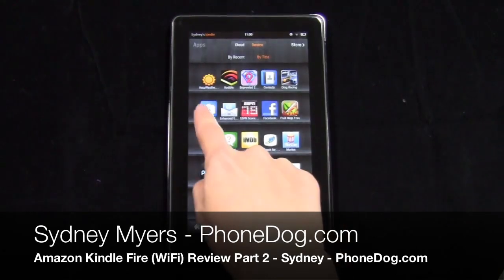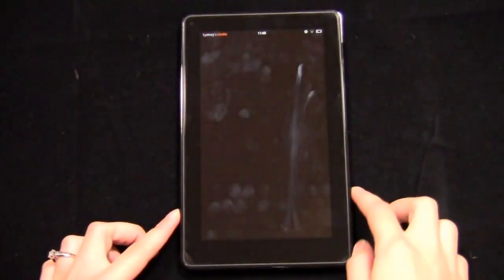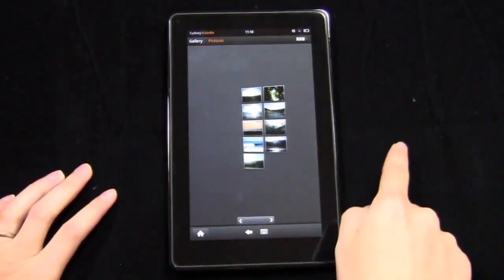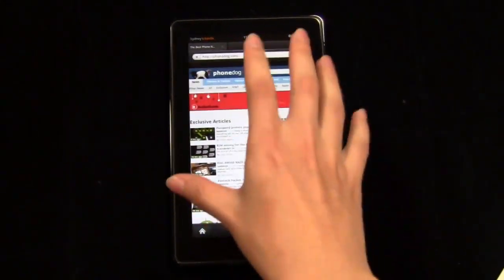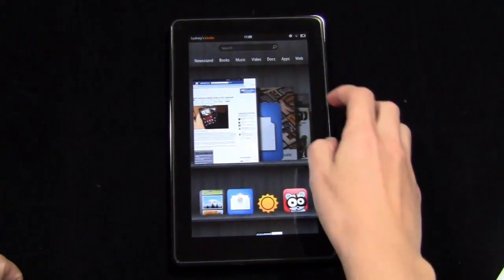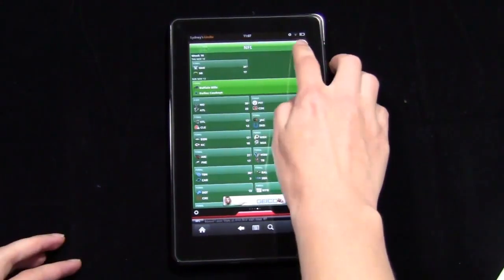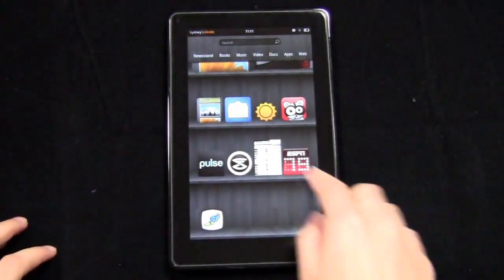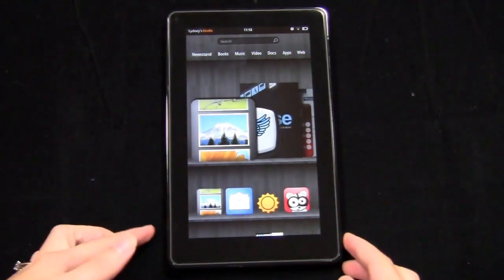Amazon Kindle Fire Review Part 2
Amazon Kindle Fire Review Part 2 Here it is, guys. The Amazon Kindle Fire. The iPad-killer to-be. But is it really an iPad killer? Heck, is it even worth considering as just a tablet? The price is right but what about the features and performance? Sydney goes in-depth with the Kindle Fire and shows you the content selection, web browsing, and more.

It may only be $200, but that doesn't automatically make it a no-brainer. Amazon has plenty of content, but you'll be buying into its ecosystem if you go with their tablet. That's not necessarily a bad thing since you have plenty of movies, games, books, and apps at your disposal, but you may not like the idea of being locked in like that. Even more importantly, does the tablet actually work well? Sydney answers that question in the full review.